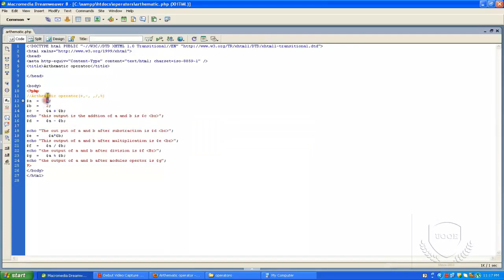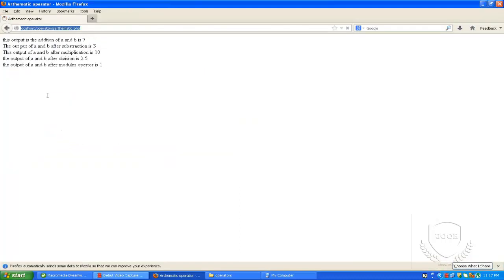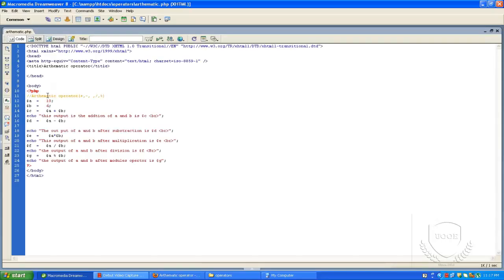PHP Tutorial 7 - Arithmetic Operators in PHP -- Beginners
Video explain Clearly Arithmetic operators in PHP ,How and where to use Arithmetic Operator in PHP